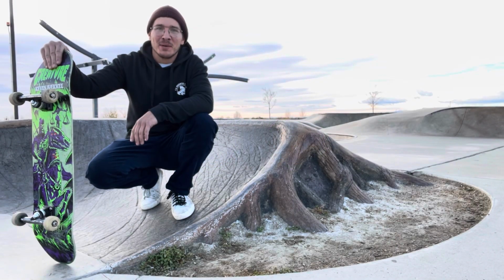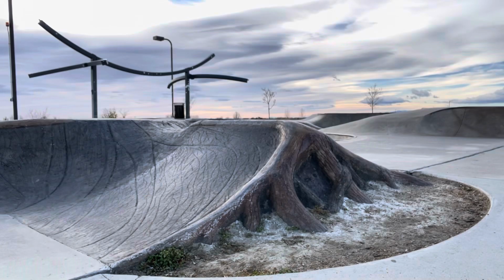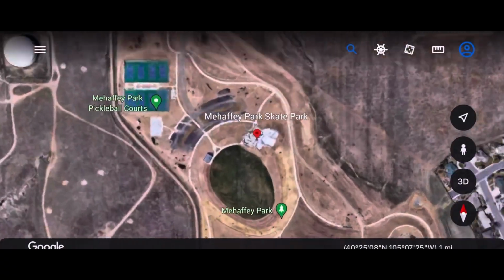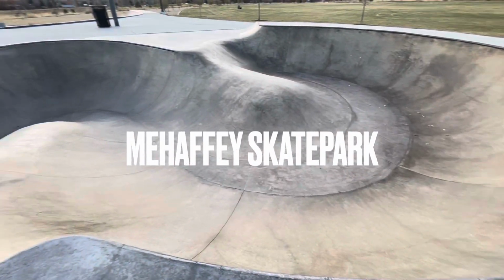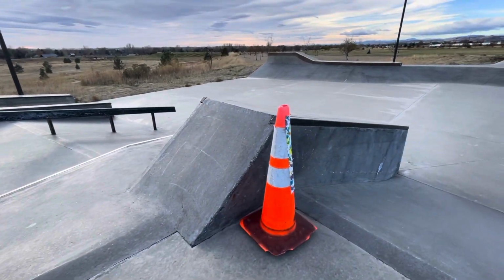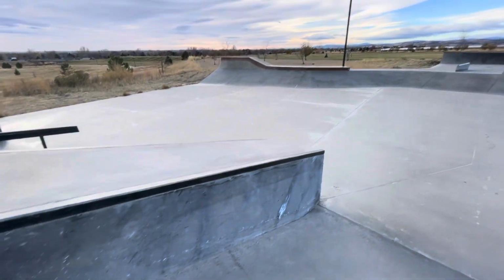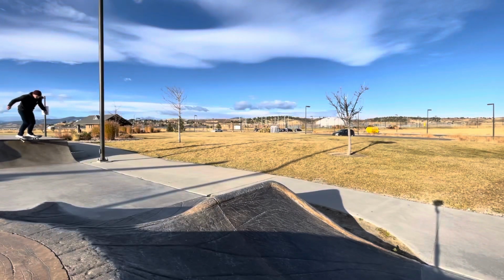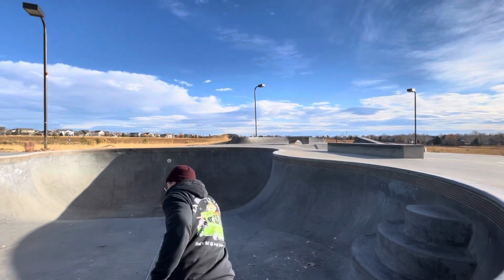Mehaffey Skatepark Tour | Loveland, CO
3350 W 29th st. Loveland, CO 80538

This park has some thing for everyone!

No matter your skill level you are sure to find something you love to skate whether it be transition or street!

Light? - YES

On sight parking? - YES